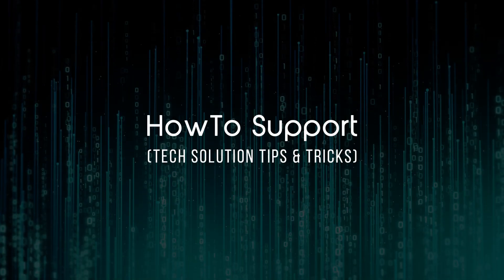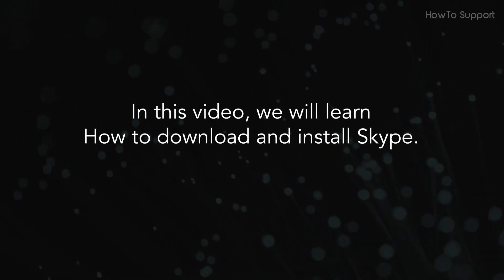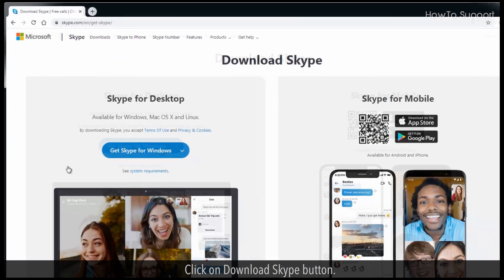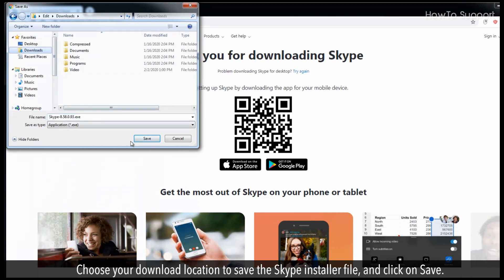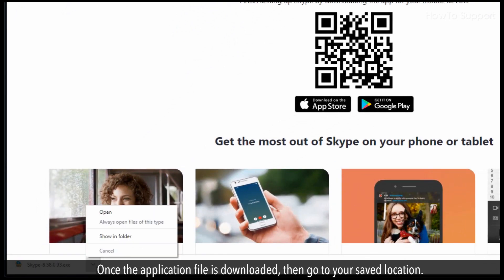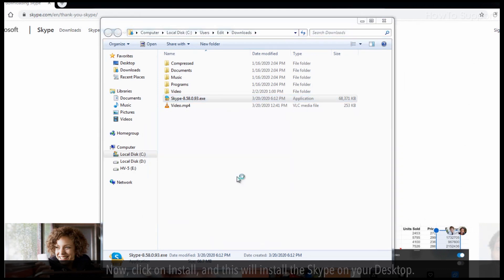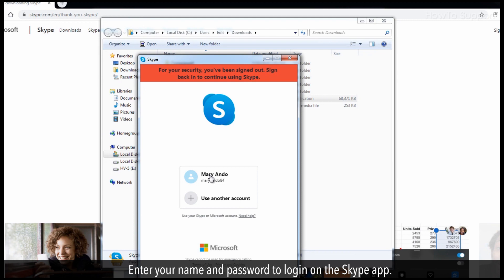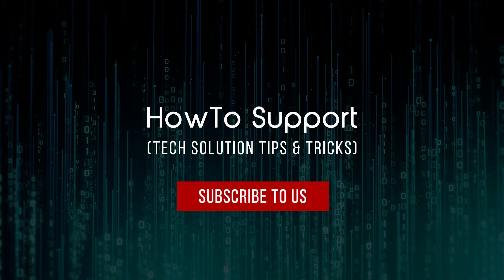How to download and install Skype :Tutorial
Want to work on Skype, but not sure how to set it up? Watch this video tutorial to learn how to download and install Skype

In this video, we will learn How to download and install Skype.

1. In your browser, Type www dot skype dot com and press enter.
2. Click on Download Skype button.
3. Now, click on Get Skype for Windows.
4. Choose your download location to save the Skype installer file, and click on Save.
5. Once the application file is downloaded, then go to your saved location.
6. Double click on it to run the setup, and click on Run.
7. Now, click on Install, and this will install the Skype on your Desktop.
8. Enter your name and password to login on the Skype app .